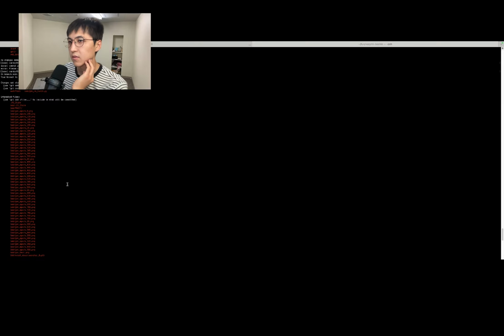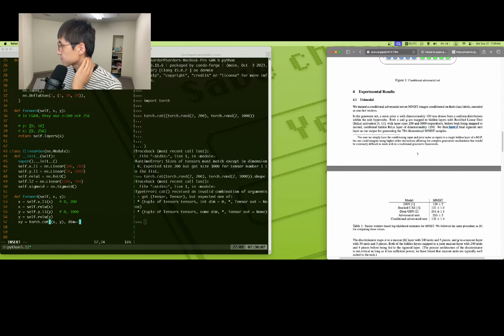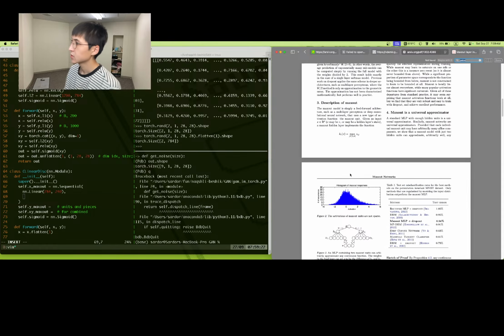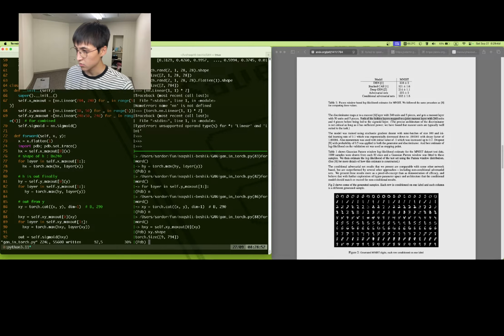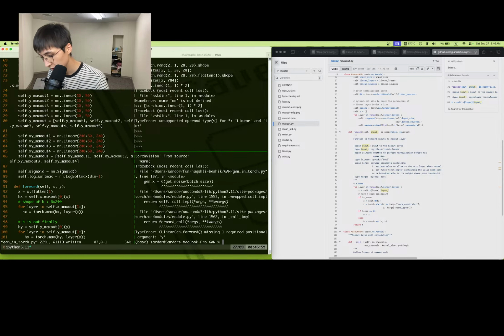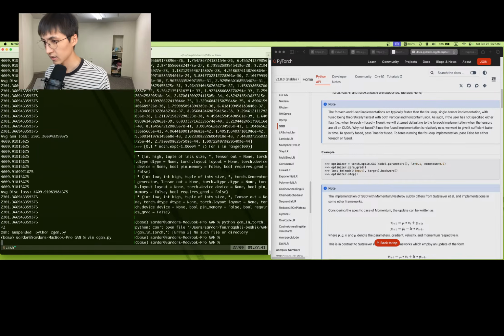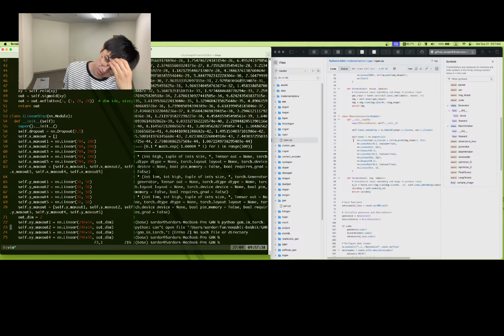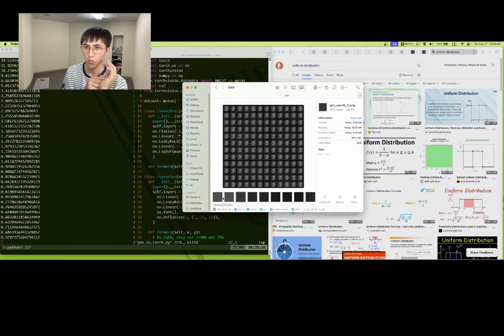Mastering conventional deep learning methods | CGAN, GAN, etc| Livecoding